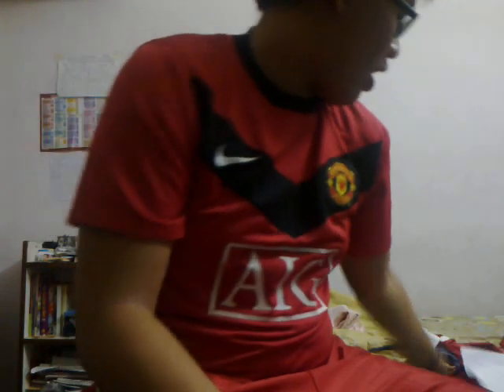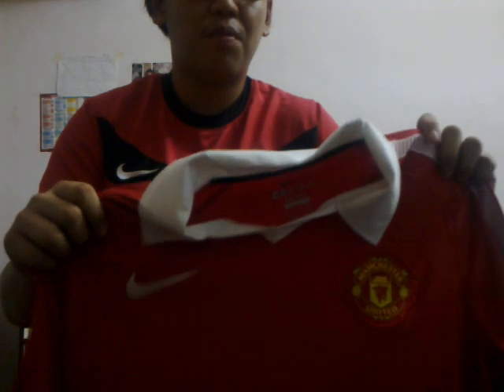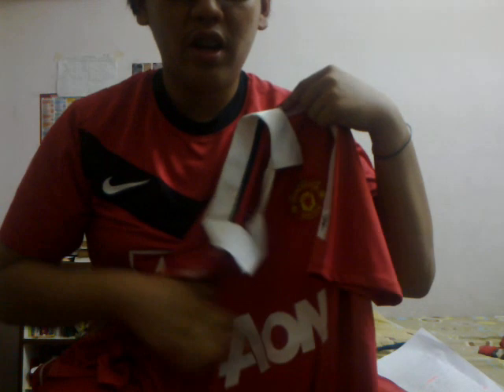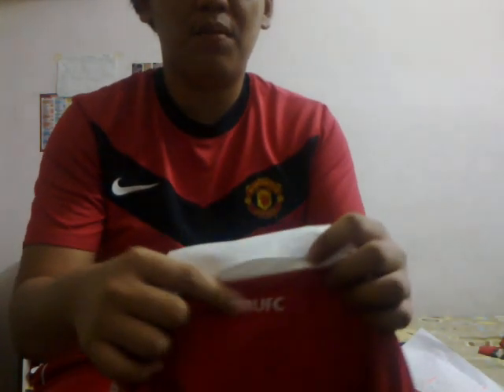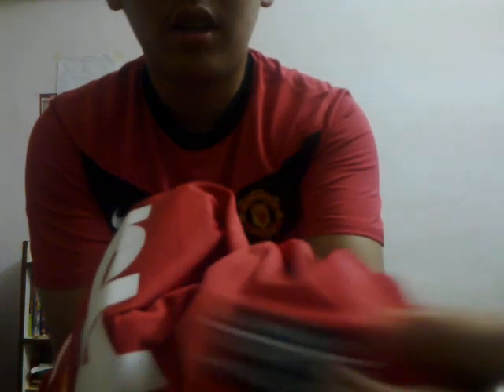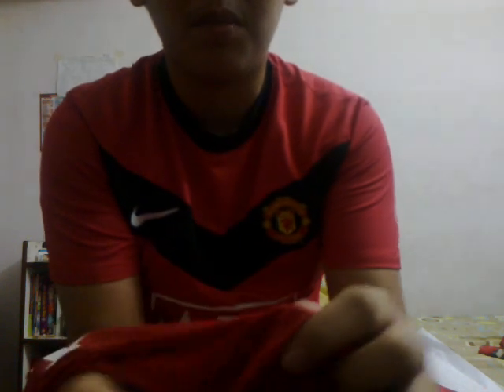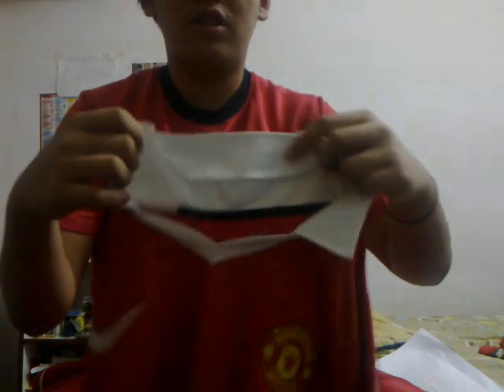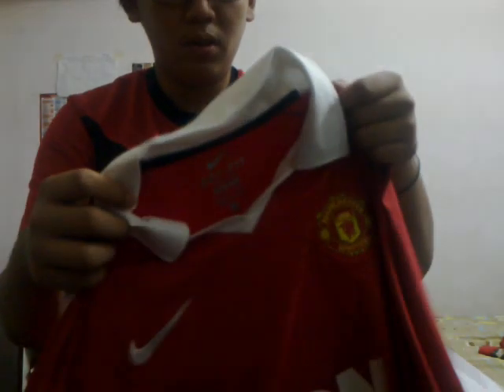new manchester united 10/11 home kit! (Actual product)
This is the new offical Man.Utd 2010/2011 home kit! i got this month's before the offical release. the deisgn is 110% same but the material is off. thnkas for watching